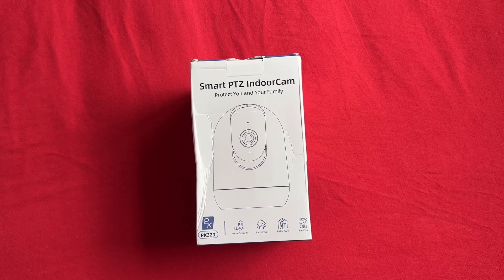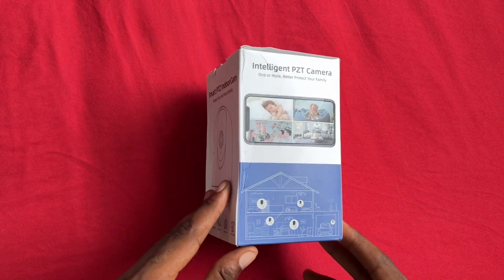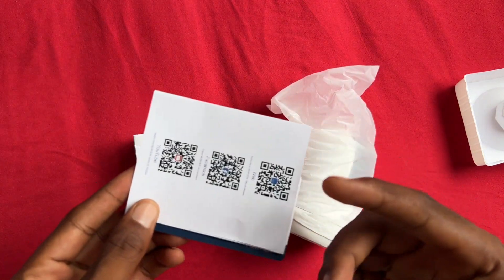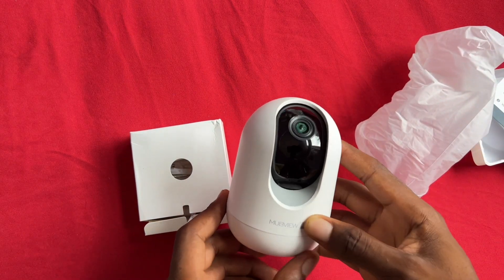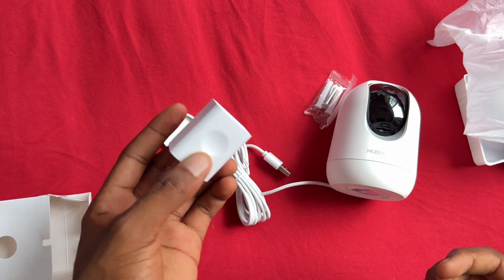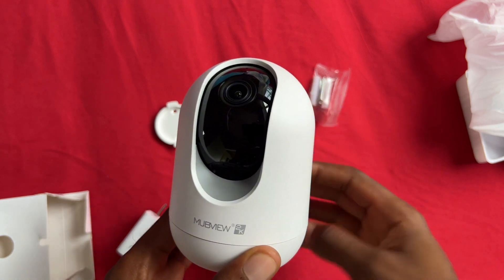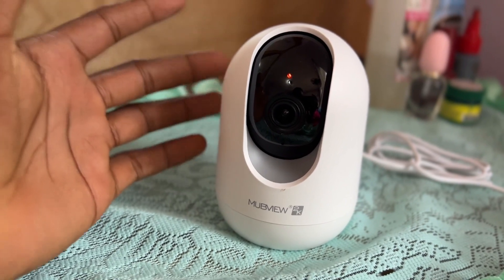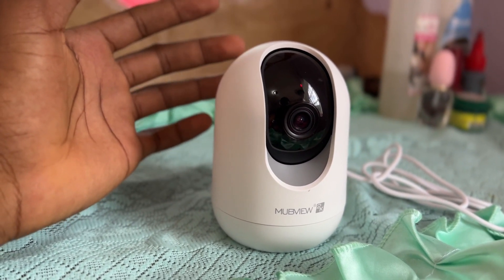MUBVIEW Indoor 2K Security Camera Unboxing & Review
Indoor Security Camera 2K, Pet Camera with Phone App, WiFi Cameras for Home Security Camera for Dog/ Baby Monitor/Elder Pan Tilt

My Equipment
Phone Camera
DJI Mini 3 Pro
Fly More Combo
Movo Mic

Other Accessories